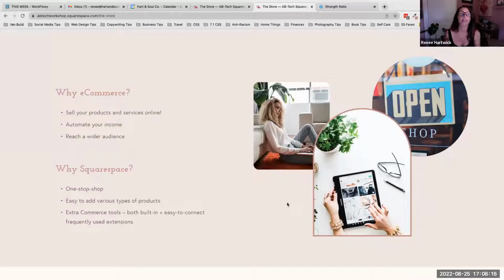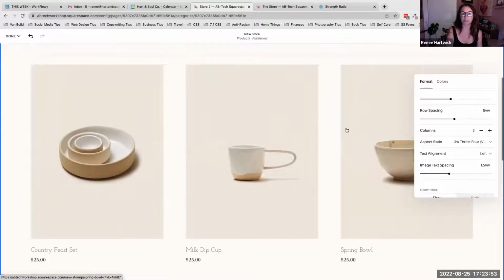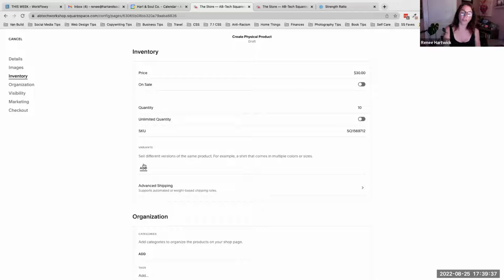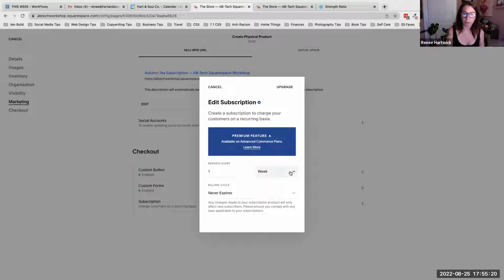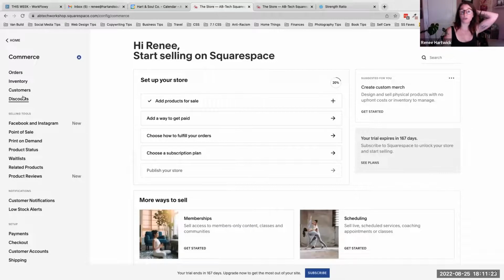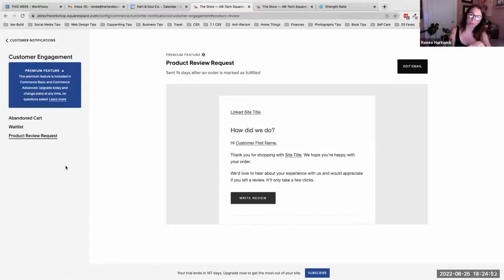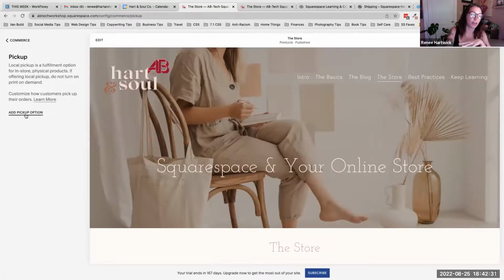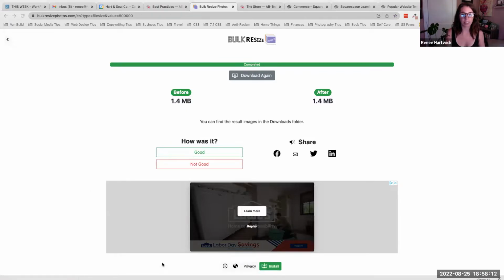eCommerce: How to Start an Online Store with Squarespace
One of the things that we learned in 2020 is that if you can sell your products or services online, you should. As a small business owner, you can use Squarespace® to sell online through an easy to manage platform that is user-friendly. In this video, Renee Hartwick, of Hart and Soul, as walks you through the process.